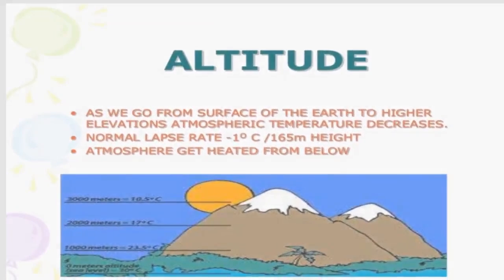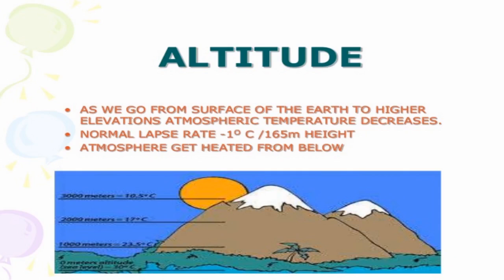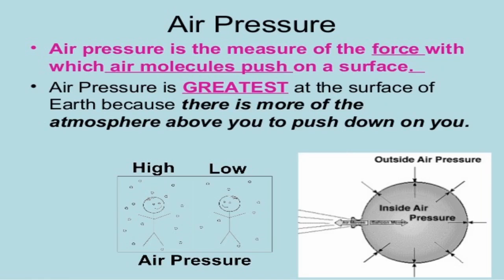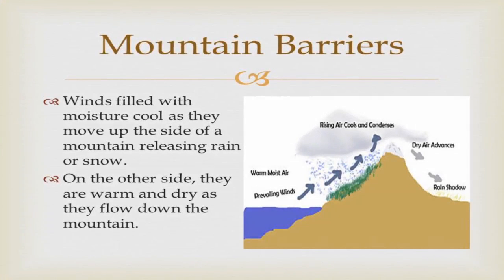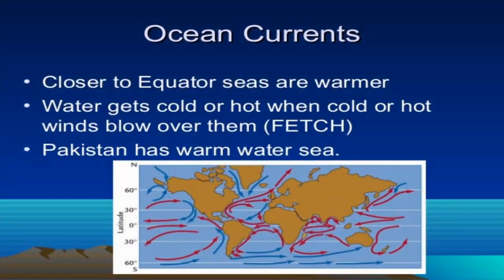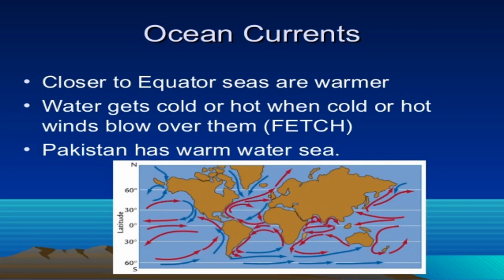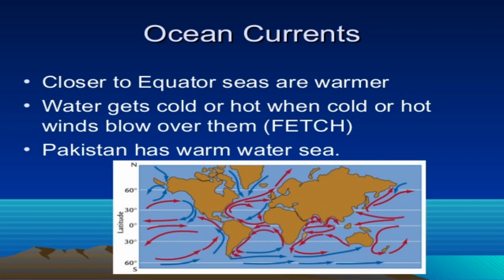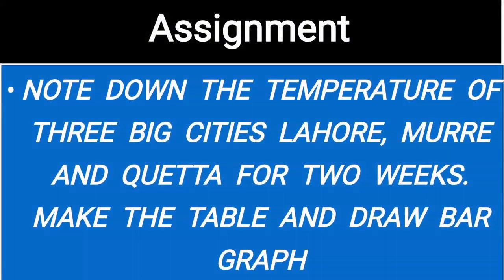Grade-5 Social Studies Online Lecture-6 Part-2